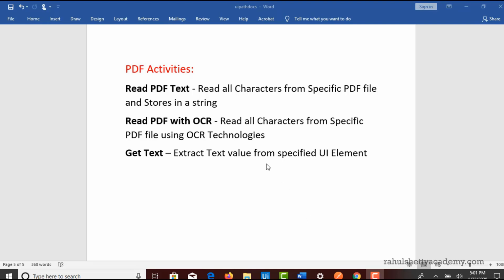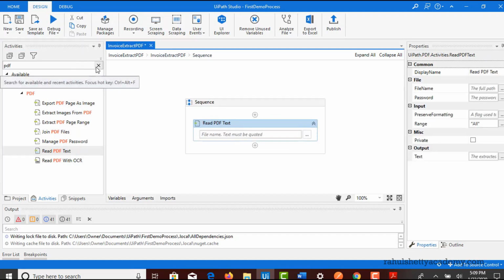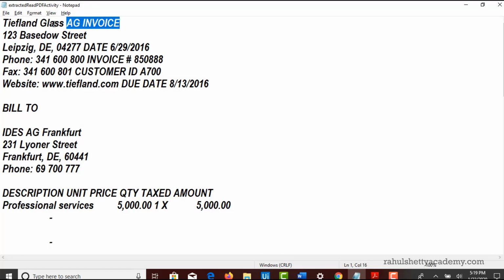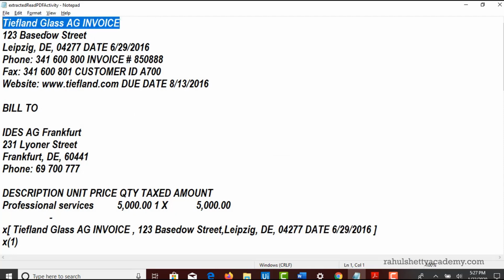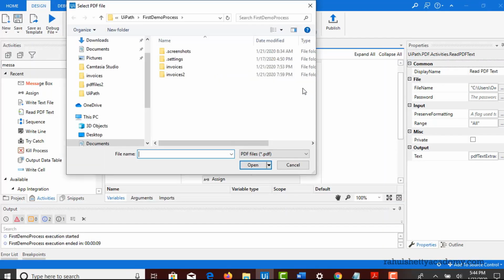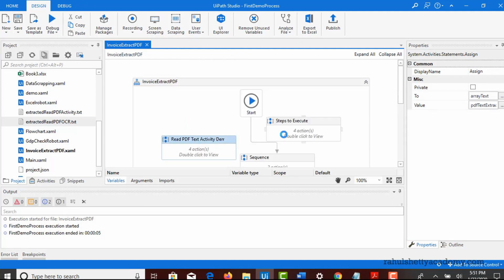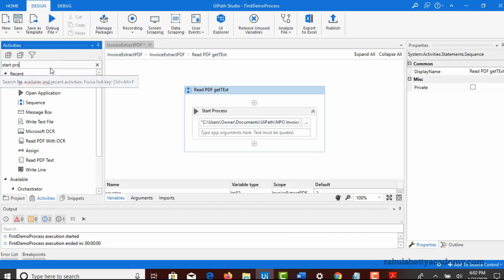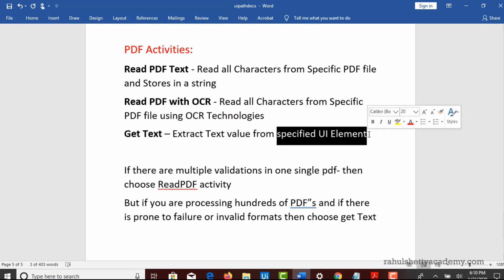Automate Extracting data from PDF/Scanned Images using UIPATH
In this video I have explained different Techniques to automate extracting data from any PDF or Scanned PDF images using RPA UiPATH technology.

Get Social with us in Telegram, LinkedIn, Facebook and see what other QA Peers are talking about on their experiences. You can have your general questions too and get suggestions from the Strongest QA Community Base